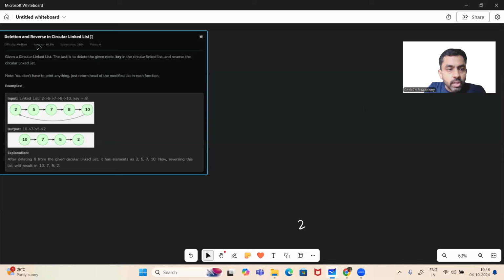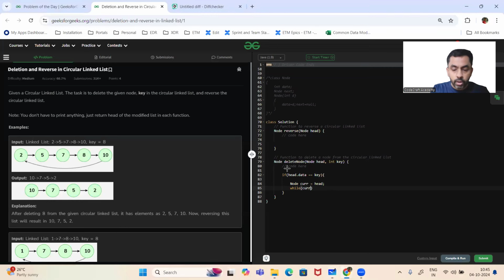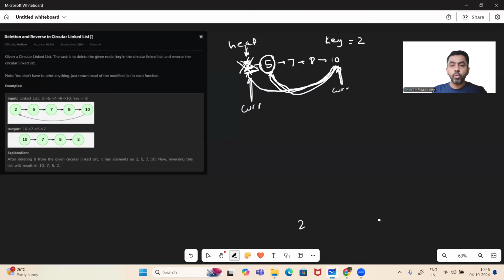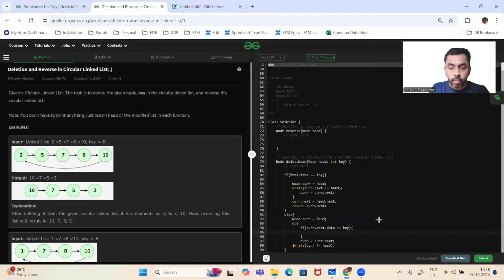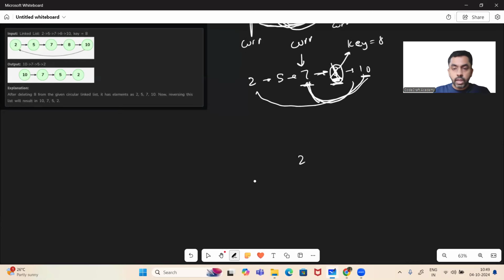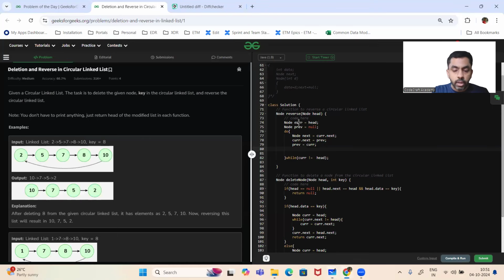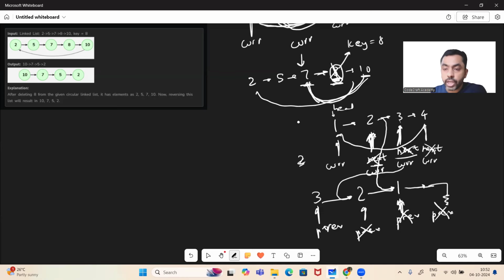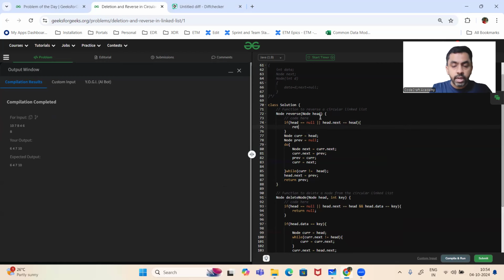Deletion and Reverse in Circular Linked List | GFG POTD 4th Oct 2024 | JAVA | C++